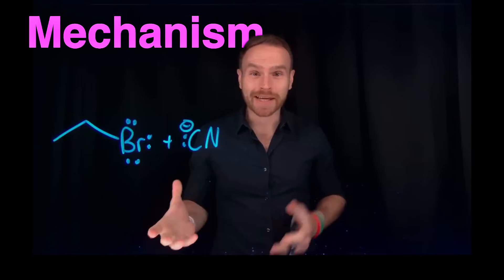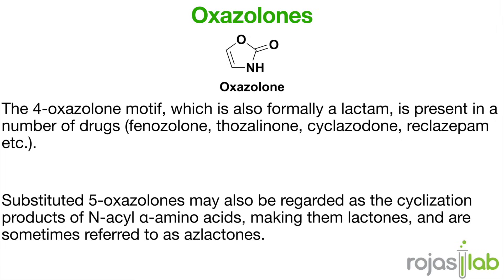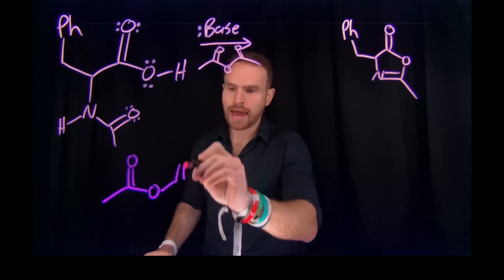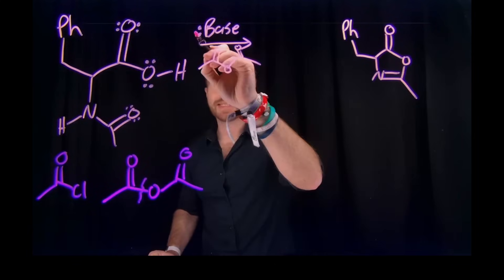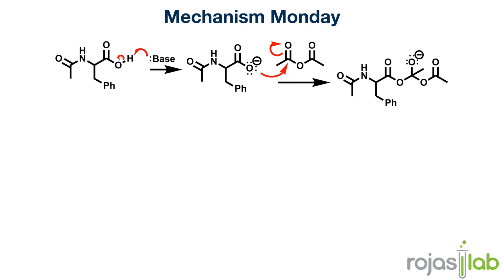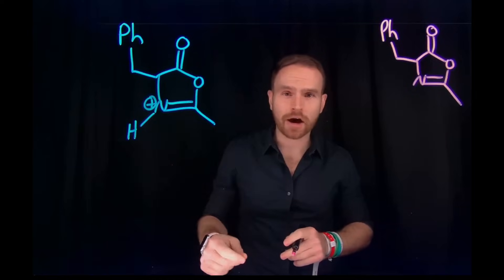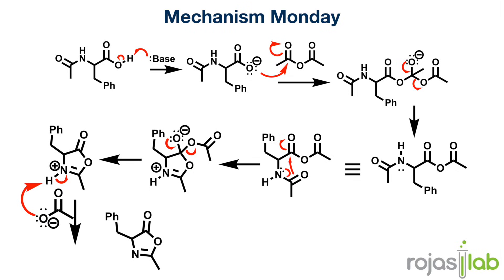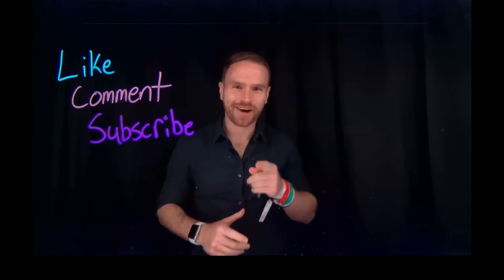This Reaction Has a PLOT TWIST You’ve Never Seen! Mechanism Monday #72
In the 72nd episode of Mechanism Monday, we'll break down complex organic chemistry reactions into easy-to-understand mechanisms. Each week, you'll get a detailed walk through of a different chemical transformation, complete with step-by-step guidance and practical tips.

In This Video:
    Oxazolone
    Acetic Anhydride
    Heterocyclic Compounds
    Azlactone

    Expert Insights: Learn from experienced chemistry educators.
    Simplified Concepts: Complex reactions made easy with clear explanations.
    Interactive Learning: Engage with practice problems and community discussions.
    Consistent Updates: New mechanisms and problems every Monday at 9 AM EST.